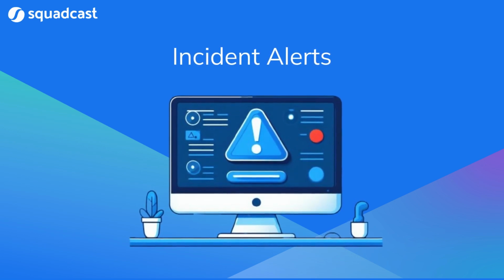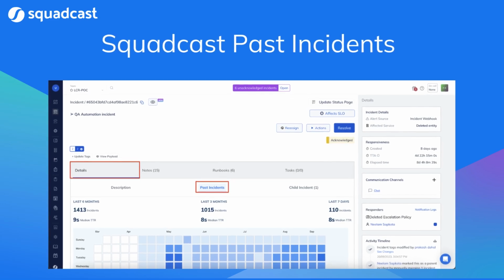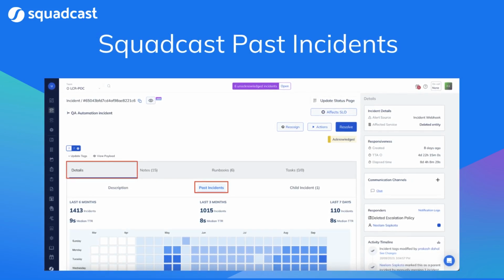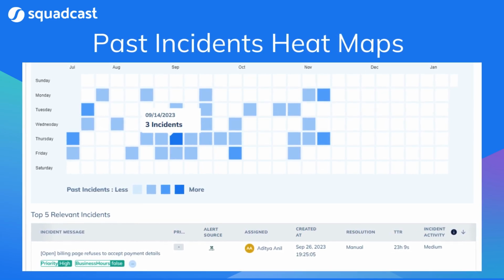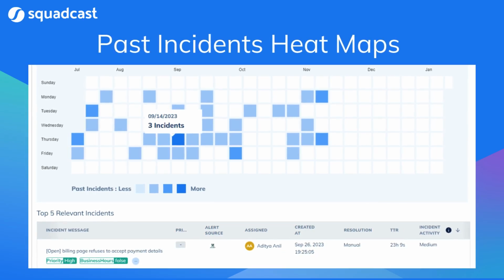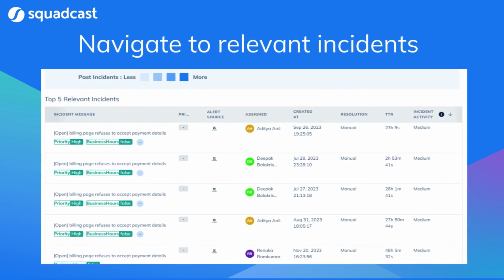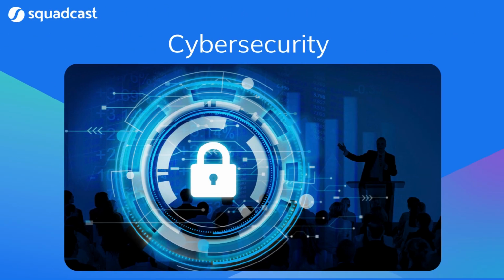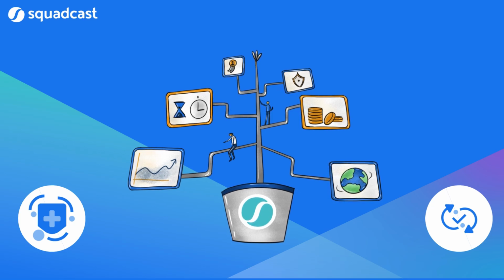Leverage Past Incidents for Faster Incident Resolution with Squadcast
Squadcast's Incident Management platform helps you learn from the past to resolve future incidents faster. In this video, we'll show you how to use Squadcast's Past Incidents feature to:

🔑Gain historical context for new incidents
🔑See how similar incidents were resolved in the past
🔑Identify patterns and trends in past incident activity

By leveraging past incidents, you can improve your incident response times and reduce the impact of incidents on your business.

Learn how Squadcast’s Reliability Automation Platform can benefit your business.

Connect with a community of forward-thinking DevOps and SRE professionals. Learn, share, and grow with us as we journey towards a more reliable and efficient digital world.

✨ Transform your incident management today with Squadcast! ✨